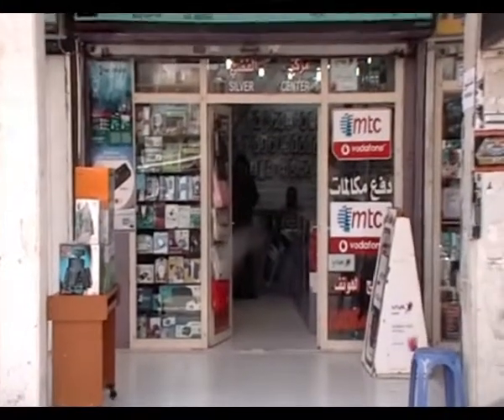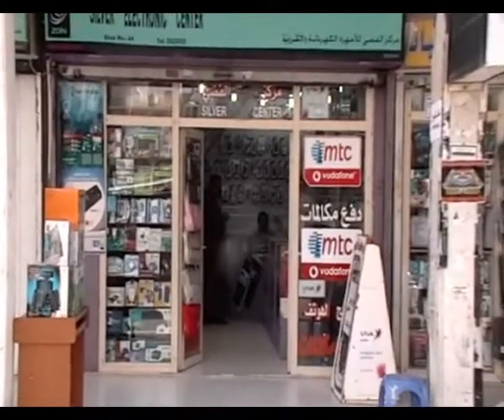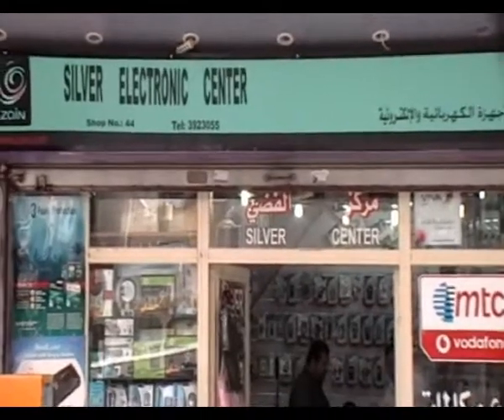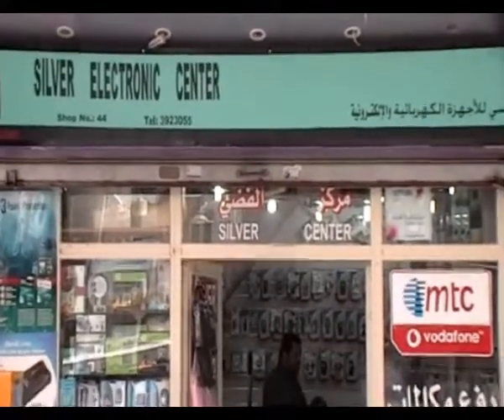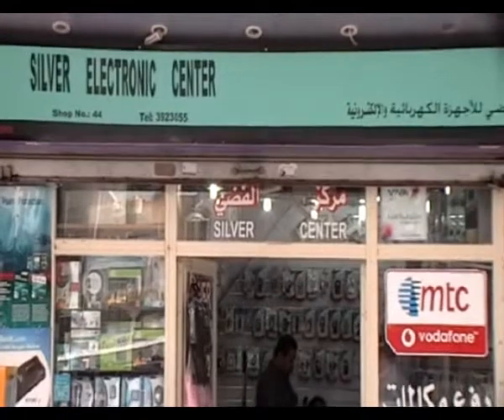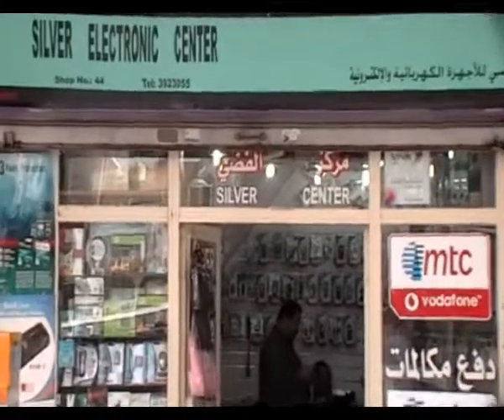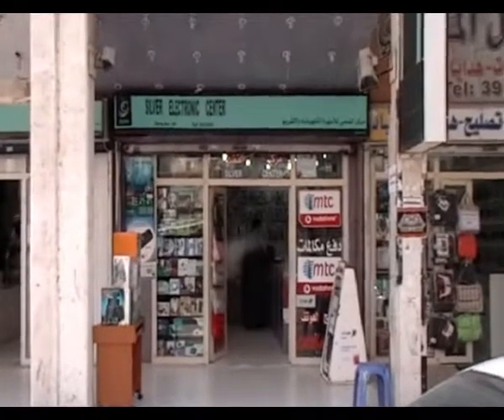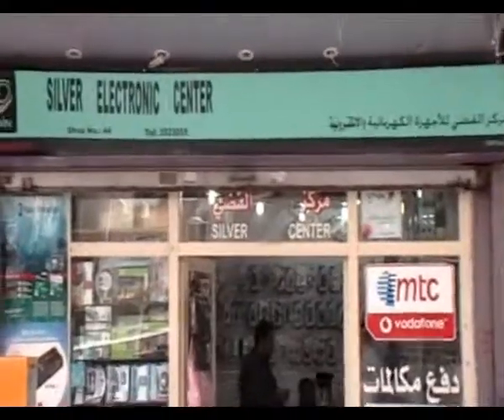Commercial For Silver Electronic Center in Falaheel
If you want to buy the top of the products, come to Silver Electronic Center in Falaheel.